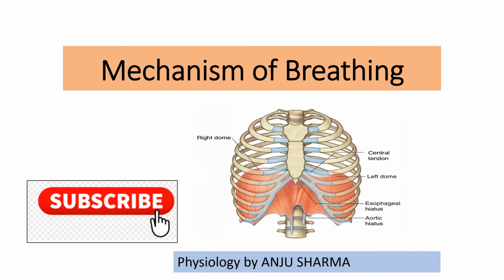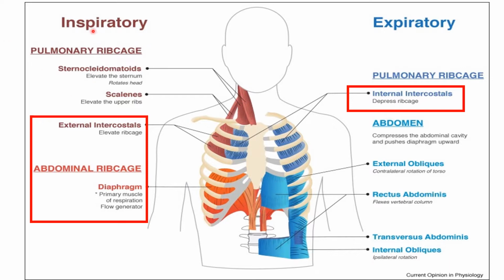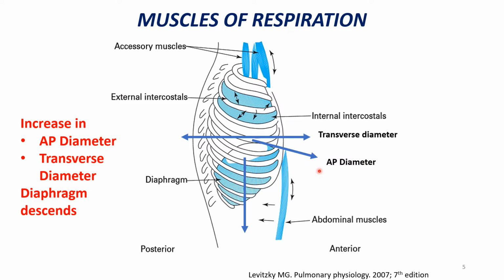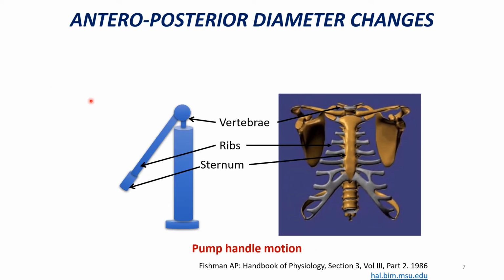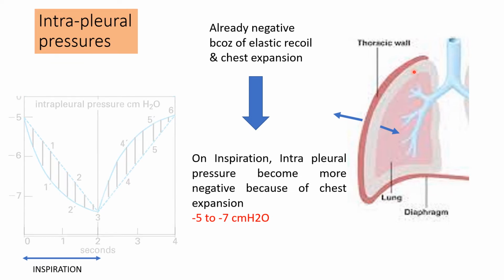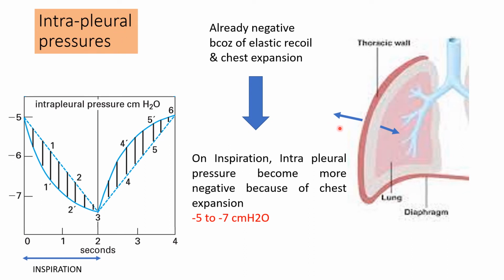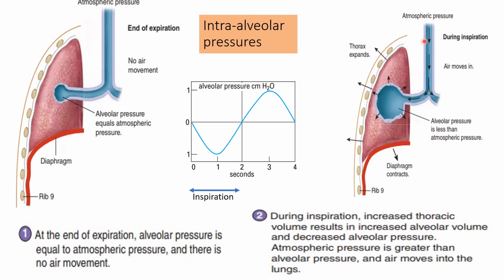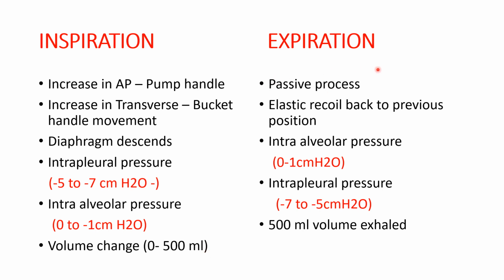Mechanism of Respiration/ Breathing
This video tells about intra pleural and intra alveolar pressure changes, muscles of respiration.